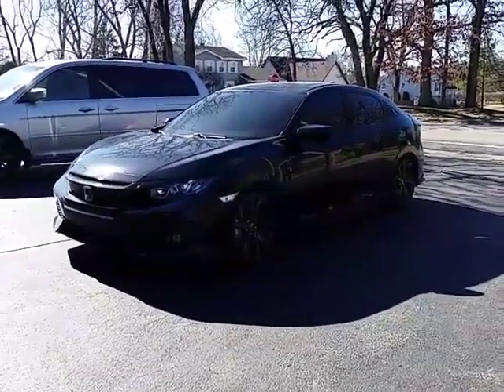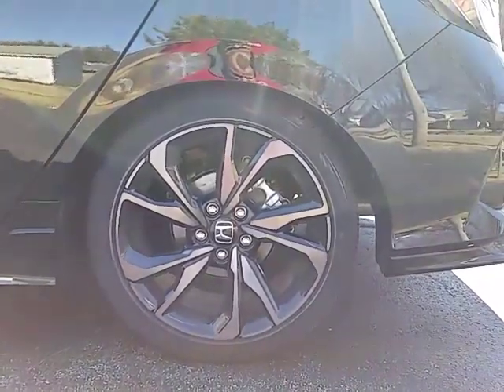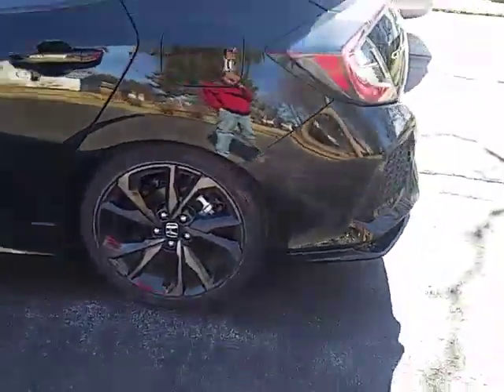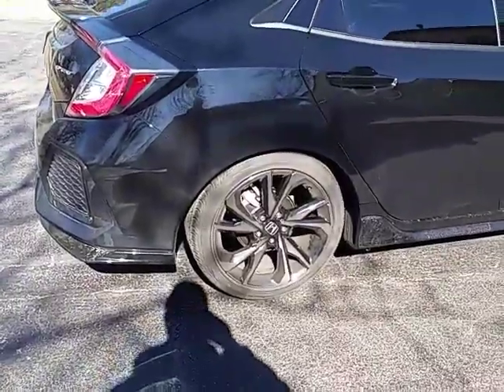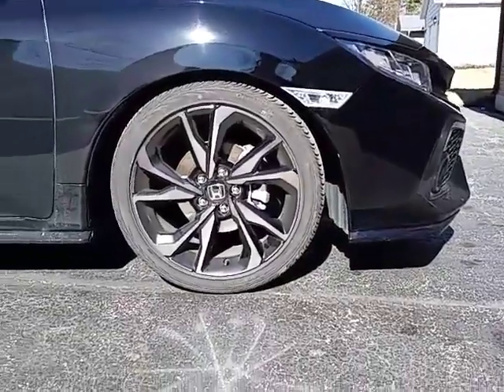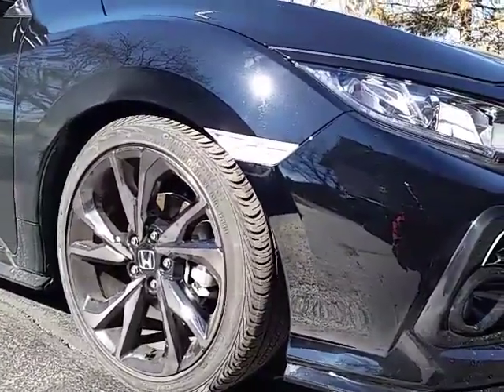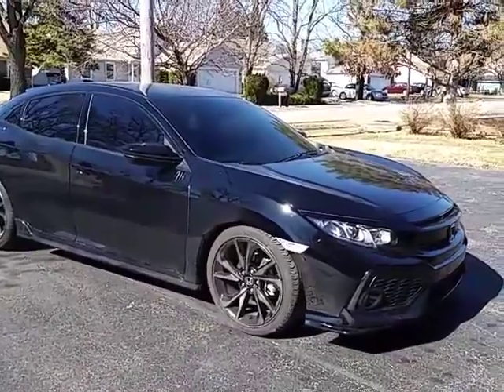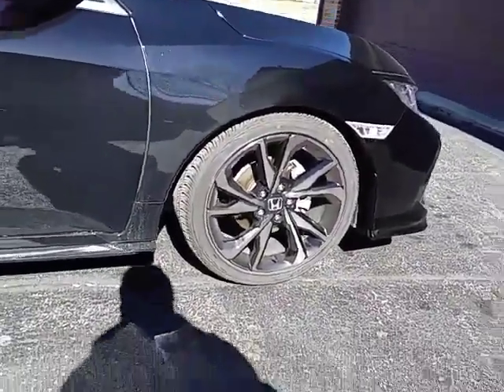2017 Honda Civic Hatchback Eibach sport line lowering spring installed walk around.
Quick video showing how the hatchback now sits with the Eibach sport line springs installed. Ride quality is still great only a hundred miles, however I've had many sets of sport line springs in the past and they ride great on the factory struts IMO. Have a great day!!!